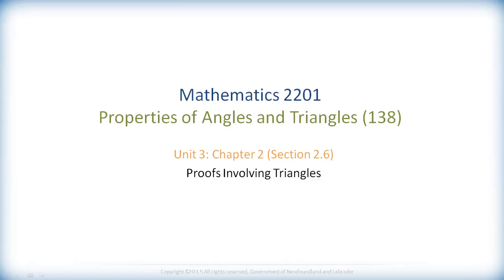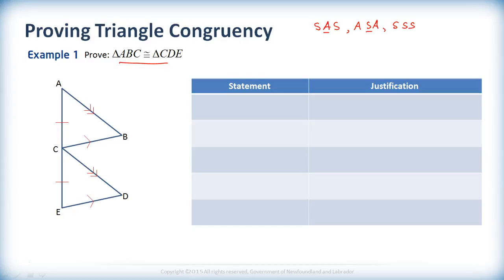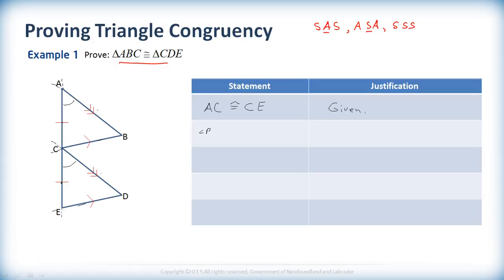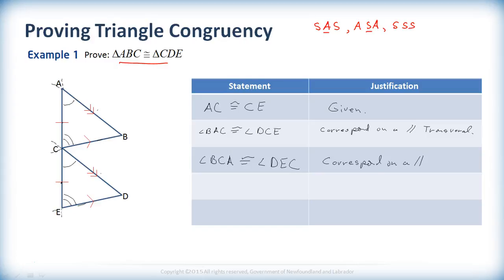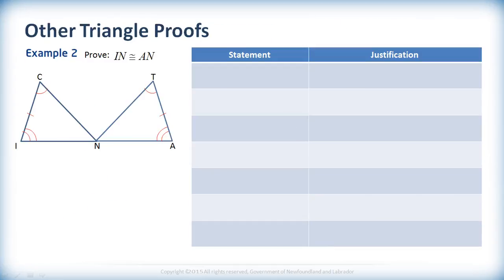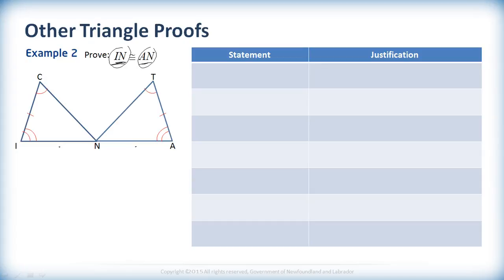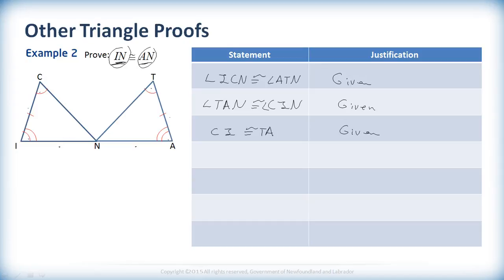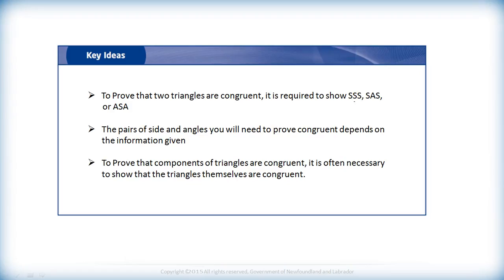Math 2201 - Ch.2 Sec.2.6 - Proofs Involving Triangles - Instruction